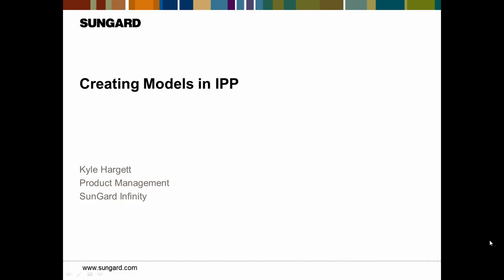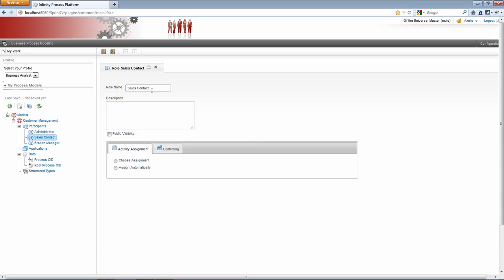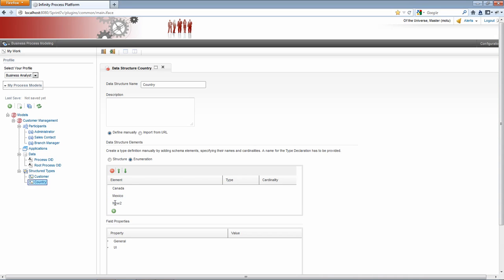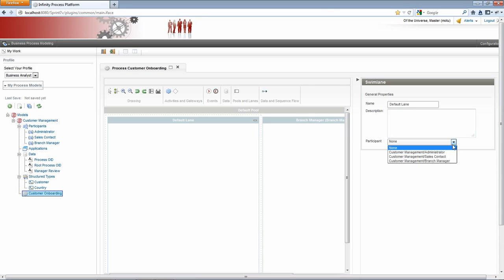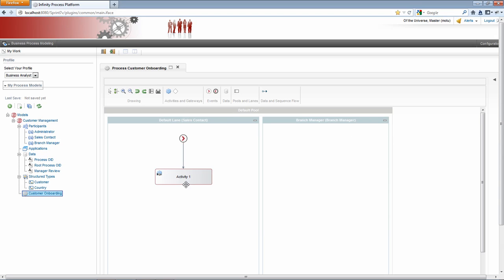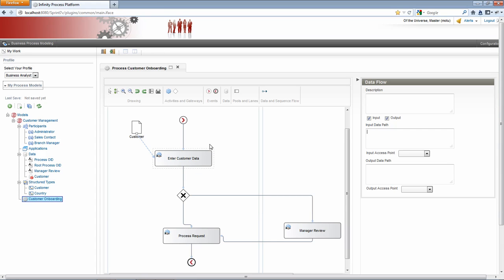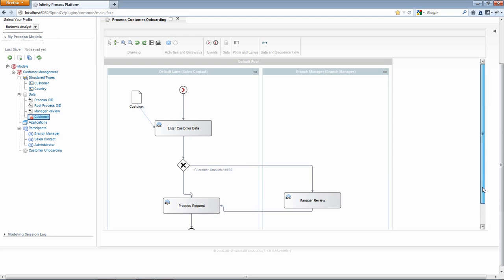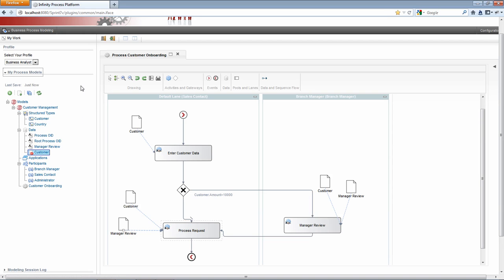Modeling: 001 Creating Models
Learn how the Browser Modeler can be used alternatively to BPMN modeling in Eclipse.